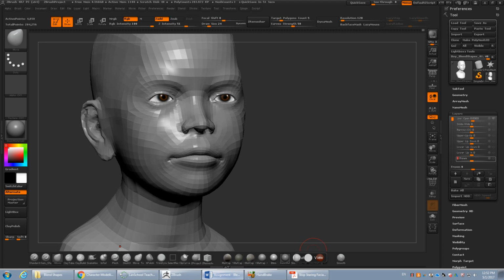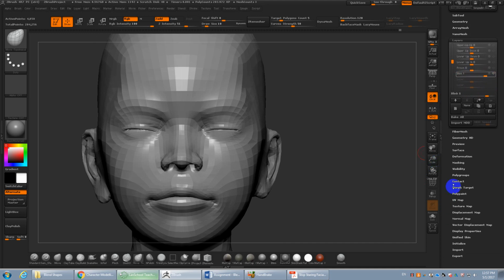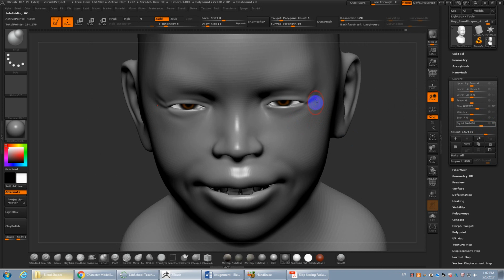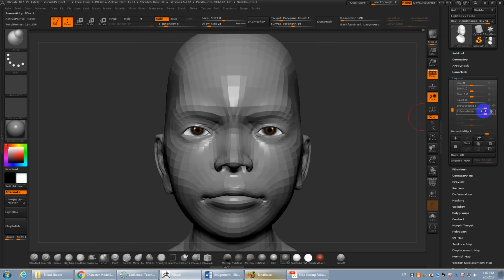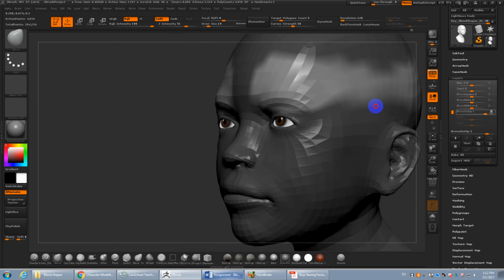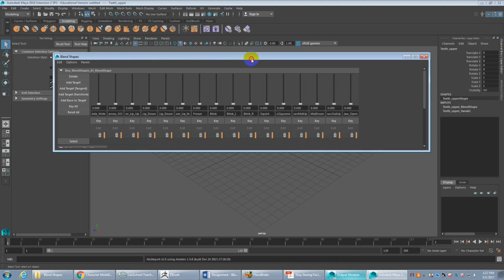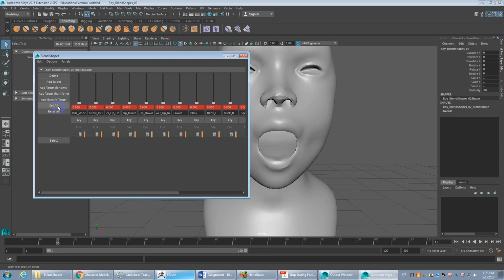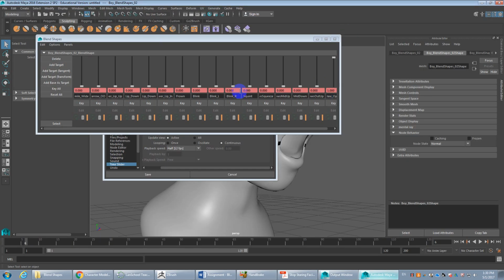3 Detailed Eye Blend Shapes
Creating blend shapes in zbrush for the eyes